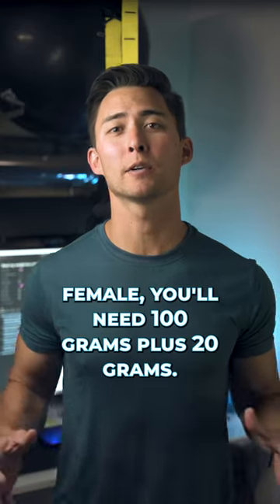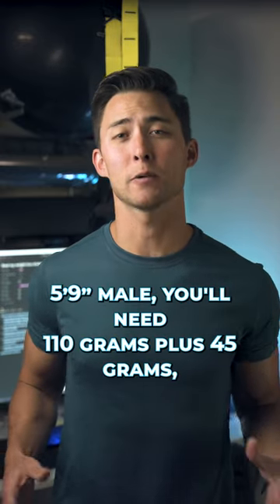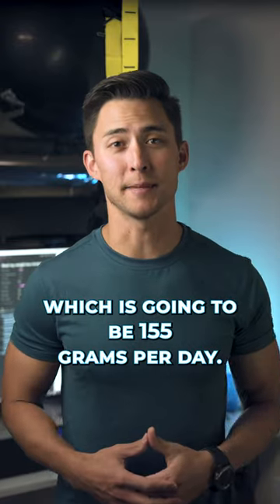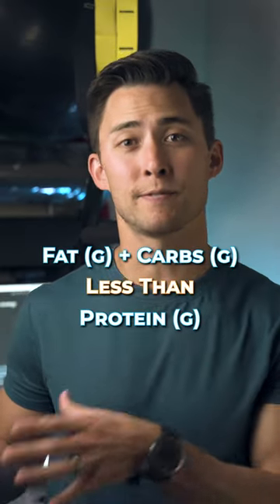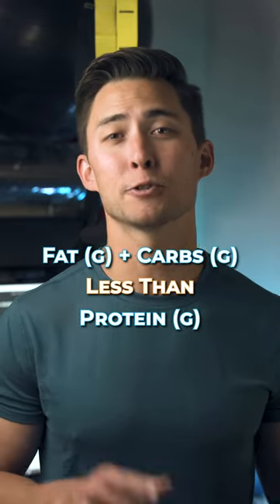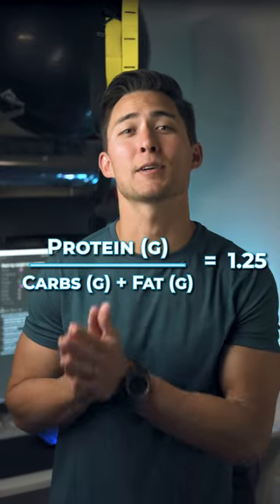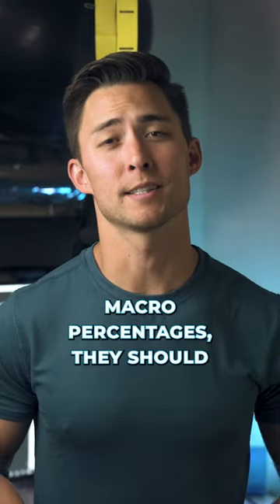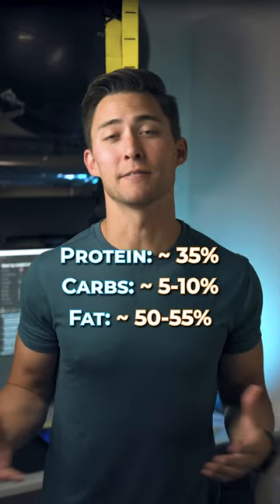Perfect Weight Loss Macros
Are you confused about macros for weight loss? Do this and you'll be losing weight in no time.

We're not throwing numbers at a wall, there's actually an intelligent way of determining this.

First, we need to figure out how much protein you need to eat - if you're a woman start at 100. If you're a man start at 110. And then fit every inch over 5ft you are, add an additional 5 grams of protein.

So if you're a 5’4” female, you'll need 100 plus 20, so 120 grams/day

If you're a 5’9” male, you'll need 110 plus 45, which is 155 grams/day.

Now on to carbs. This is easy - less than 5-10% of all calories should come from here. Get rid of all refined carbs and sugar. Fruit is okay

Fat - Keep grams of fat + grams of carbs, less than your total grams of protein consumed.

Now if you divide your protein consumed by your carbs plus fat, and you get a number that's approaching 1.25 that perfect!

So when it comes to your macro percentages they should look like 35% Protein, 5-10% Carbs, 50-55% Fat

🩸🩸🩸 GET YOUR FASTING INSULIN TESTED 🩸🩸🩸 Blood work you can get without a doctor's order